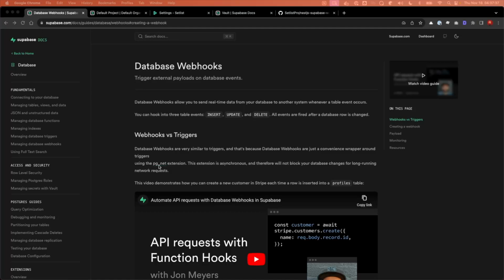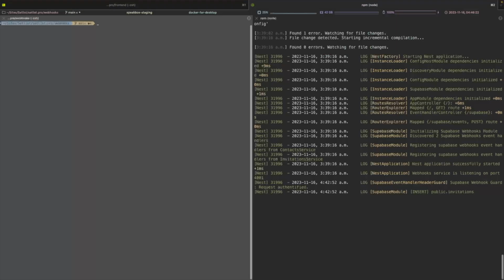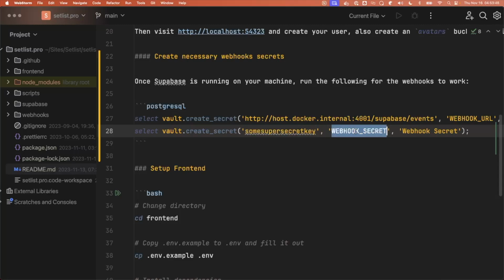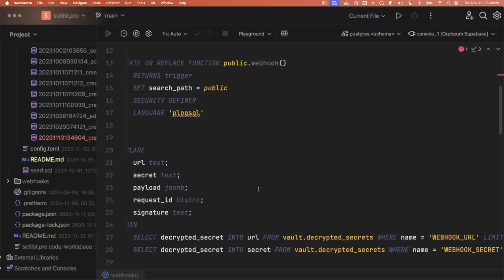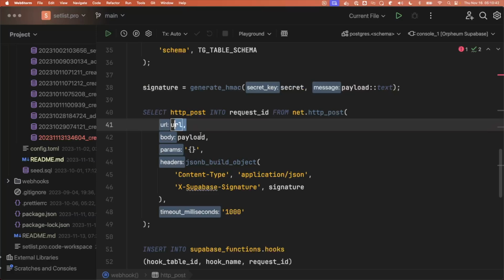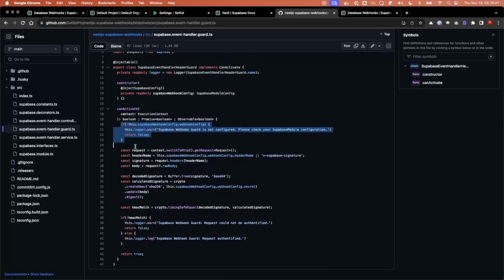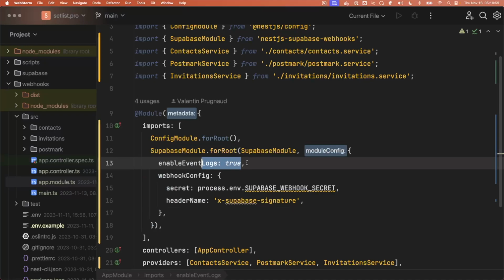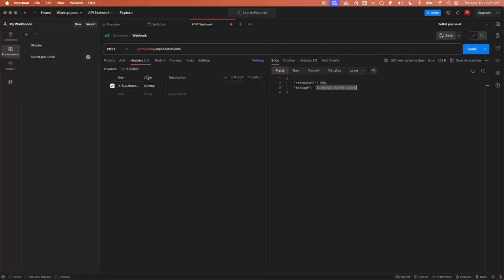Secure your Supabase Database Webhooks with HMAC Signatures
🛡️ Secure your Supabase Database Webhooks with this no-nonsense tutorial.

Let's setup a Nest.js API to listen to our Supabase Database Webhooks and secure the endpoint using HMAC Signatures.

We will review the setup in Supabase, how to generate the HMAC Signature and send that signature along with the webhook request, then we'll review how to setup your API to listen to these requests and verify the signature.

Would you like to create videos like this one? Try my custom GPT